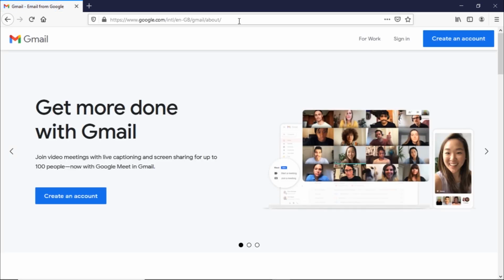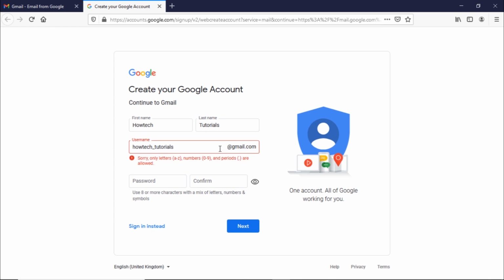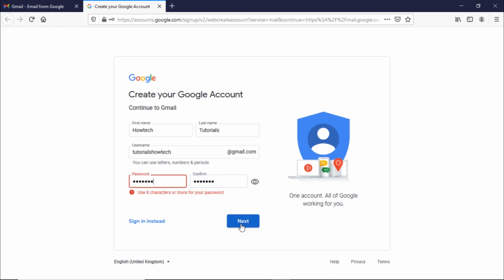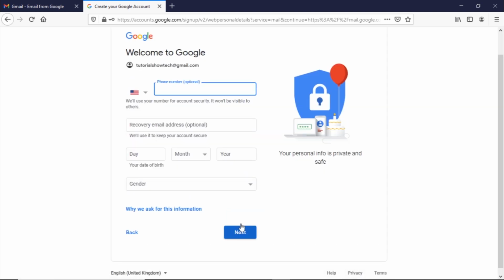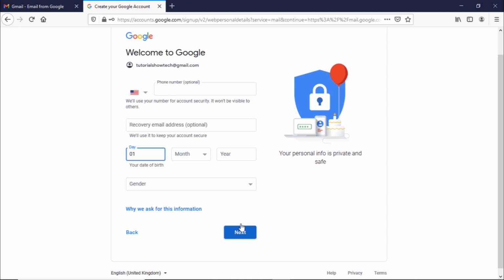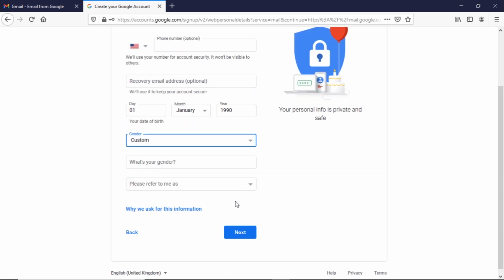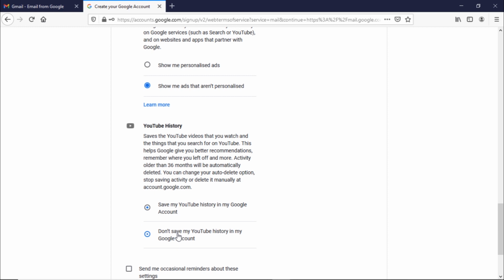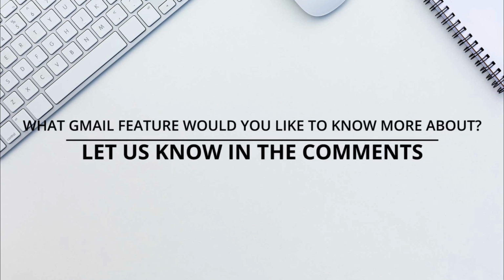How to Create a Google Account with Your Own Email Address | How to Open a New Gmail Account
In this video, we will show you how to create a Gmail account.

Gmail is a free email service by Google. To access the free email service, you would need to register and create a Gmail account. For that, we will be logging on to Gmail Dot Com. Over here, on the top right corner you can click on the “Create an Account” button to get started with the process.

You can start by entering the first and the last name. After that, you would have to enter the user name. The username field only takes letters, numbers and periods as an input. You can’t use underscore or even special characters for that matter.

Next, you would need to set the password for the account. Enter the same password once again to confirm and click on the “Next” button here.

It’s important to note that the password has to be a minimum of eight characters. You can also use special characters for the password.

Next, you would need to fill out a few details regarding your profile. The mobile number here is optional, but can be entered to keep your profile more secure. This can be used to, for example, to send you a code on your mobile number when trying to login your account.

Next, you can would have to enter your date of birth and select your gender from the options available. You can select the “Custom” option and type in your gender, or select the “Rather Not Say” option as well.

By creating your Gmail account, a google is automatically created. You can even access your Google account which gives you access a variety of Google services other than Gmail.

That’s all!

❓💬 Would you like to know about any particular Gmail feature?